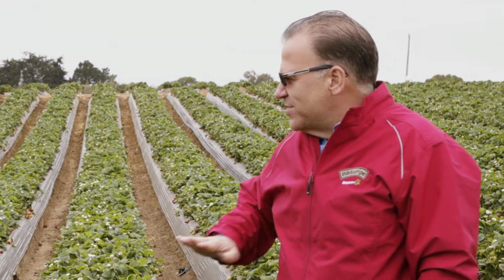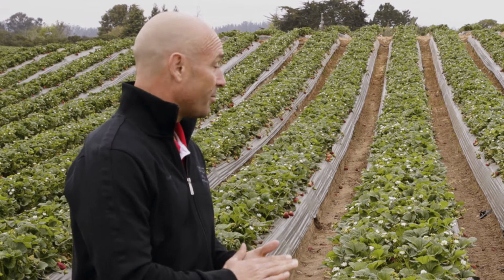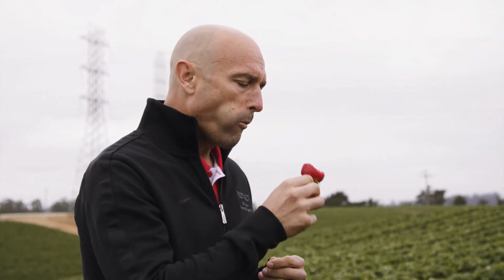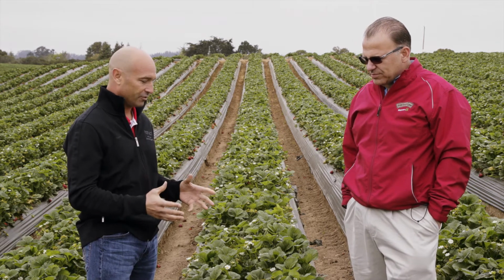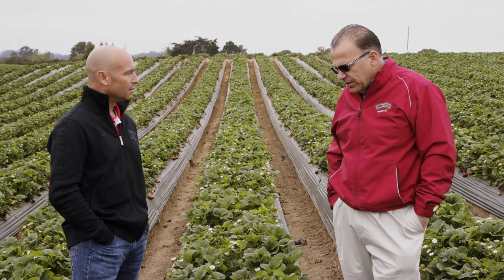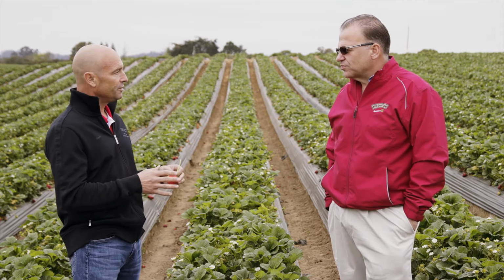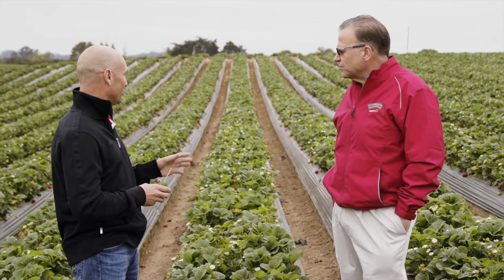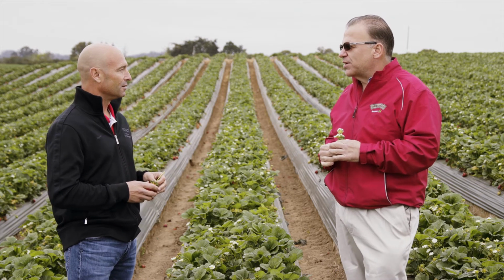The Source Live | Naturipe - Mother's Day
We are gearing up for one of the biggest strawberry pulls of the year - Mother’s Day! Naturipe caught up with us to give us an idea of what to expect for the crop for both the upcoming holiday and the weeks to follow. We learned how much weather and elevation can impact the size and yield of the berry, as well as how it can affect overall product growth for the season. Additionally, we learned what the term ‘popcorn’ means as it relates to the crop and fields.